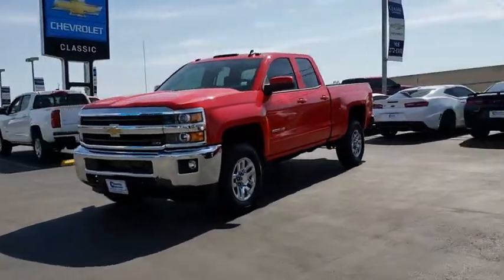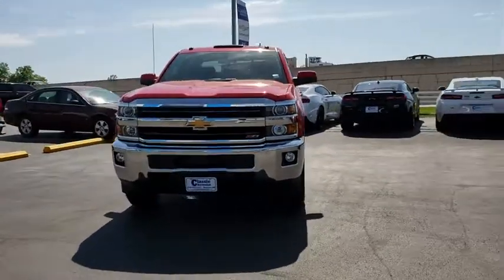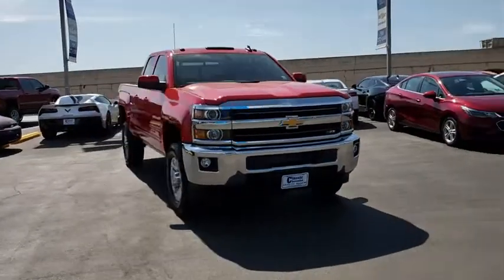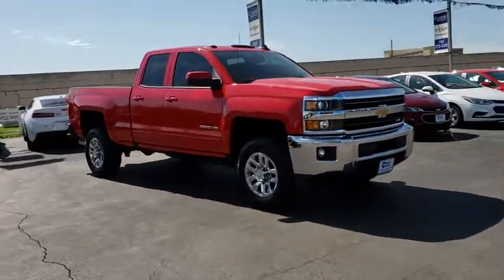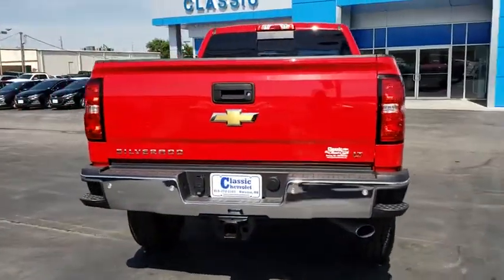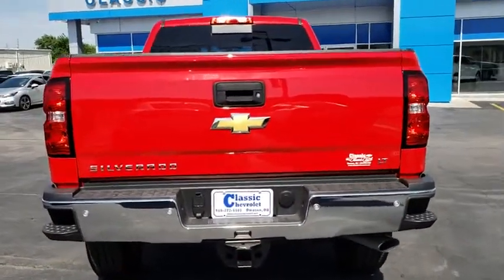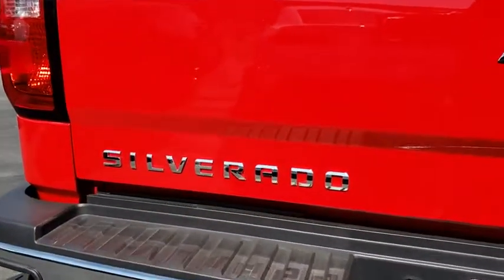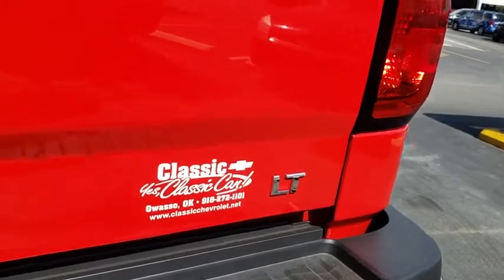2018 Chevrolet Silverado 2500HD Tulsa, Broken Arrow, Bixby, Sand Springs, Owasso, OK N970900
New 2018 Chevrolet Silverado 2500HD available at Classic Chevrolet in Tulsa, Oklahoma. Servicing the Broken Arrow, Bixby, Sand Springs, and Owasso, OK area.
2018 Chevrolet Silverado 2500HD LT - Stock#: N970900 - VIN#: 1GC2KVEG2JZ191035

Classic Chevrolet
8501 Owasso Expwy

New Price! Red 2018 Chevrolet Silverado 2500HD LT 4WD 6-Speed Automatic Vortec 6.0L V8 SFI Flex Fuel VVT Price includes: $1,000 - GM Down Payment Assistance Program. Exp. 05/31/2018
WIRELESS CHARGING,TRAILERING WIRING PROVISIONS  FOR CAMPER  FIFTH WHEEL AND GOOSENECK TRAILER  includes additional 7-way wiring harness is located at the rear of the pickup box attached to the rear frame cross member,SEATING  HEATED DRIVER AND FRONT PASSENGER,CONSOLE  FLOOR MOUNTED  with cup holders  cell phone storage  power cord management  hanging file holder capability and (K4C) wireless charging,PEDALS  POWER-ADJUSTABLE,AIR CONDITIONING  DUAL-ZONE AUTOMATIC CLIMATE CONTROL,LT PREFERRED EQUIPMENT GROUP  includes standard equipment,LICENSE PLATE KIT  FRONT,JET BLACK  CLOTH SEAT TRIM,LT CONVENIENCE PACKAGE  includes (AG1) driver 10-way power seat adjuster when ordered with (AZ3) bench seats only  (BTV) Remote vehicle starter system  (C49) rear-window defogger  (N37) manual tilt and telescoping steering column  (KI4) 110-volt power outlet  and (T3U) fog lamps. Crew Cab and Double Cab also includes (CJ2) dual-zone climate control.,ENGINE  VORTEC 6.0L VARIABLE VALVE TIMING V8 SFI  E85-COMPATIBLE  FLEXFUEL  capable of running on unleaded or up to 85% ethanol (360 hp [268.4 kW] @ 5400 rpm  380 lb-ft of torque [515.0 N-m] @ 4200 rpm) (STD),LT PLUS PACKAGE  for Crew Cab and Double Cab  includes (UG1) Universal Home Remote  (UD7) Rear Park Assist  (JF4) power adjustable pedals  (A48) rear sliding power window and (C49) rear-window defogger,LAMPS  SMOKED AMBER ROOF MARKER,DEFOGGER  REAR-WINDOW ELECTRIC,LED LIGHTING  CARGO BOX WITH SWITCH ON CENTER SWITCH BANK,HILL DESCENT CONTROL,WHEEL  18 X 8 (45.7 CM X 20.3 CM) FULL-SIZE  STEEL SPARE.,UNIVERSAL HOME REMOTE,TRANSMISSION  6-SPEED AUTOMATIC  HEAVY-DUTY  ELECTRONICALLY CONTROLLED  with overdrive and tow/haul mode. Includes Cruise Grade Braking and Powertrain Grade Braking (STD),SEATS  FRONT CLOTH BUCKET  with (KA1) heated seat cushions and seat backs. Includes 10-way power driver and 6-way power front passenger seat adjusters  including driver/front passenger power recline and driver/front passenger power lumbar. Also includes adjustable head restraints  (D07) floor console  storage pockets and (K4C) wireless charging.,TRAILERING EQUIPMENT  Trailering hitch platform 2.5 with a 2.0 insert for HD  7-wire harness with independent fused trailering circuits mated to a 7-way sealed connector to hook up parking lamps  backup lamps  right and left turn signals  an electric brake lead  battery and a ground  The trailer connector also includes the 4-way for use on trailers without brakes - park  brake/turn lamps Includes (JL1) trailer brake controller.,TRAILER BRAKE CONTROLLER  INTEGRATED,REAR AXLE  4.10 RATIO,TIRES  LT265/70R18E ALL-TERRAIN  BLACKWALL,PAINT  SOLID,REAR PARK ASSIST  ULTRASONIC,UNDERBODY SHIELD  FRAME-MOUNTED SHIELDS  includes front underbody shield starting behind front bumper and running to first cross-member  protecting front underbody  oil pan  differential case and transfer case,WHEELS  18 (45.7 CM) CHROMED ALUMINUM  includes 18 x 8 (45.7 cm x 20.3 cm) steel spare wheel.,REMOTE VEHICLE STARTER SYSTEM  Includes (UTJ) Theft-deterrent system.),GVWR  9500 LBS. (4309 KG),THEFT-DETERRENT SYSTEM  UNAUTHORIZED ENTRY,RED HOT,Z71 PACKAGE  OFF-ROAD  includes twin tube Rancho brand shocks  (JHD) Hill Descent Control  (NZZ) underbody shields. Also includes brushed metal Z71 door sill plate  unique Z71 gauge cluster  unique finish interior trim plates  unique lower bumper appearance  Z71 emblem in grille  Black mesh grille with 2 bar dark chrome inserts and Z71 pickup box decals Includes (T3U) fog lamps.,FOG LAMPS  FRONT  HALOGEN,WINDOW  POWER  REAR SLIDING WITH REAR DEFOGGER,AUDIO SYSTEM  CHEVROLET MYLINK RADIO WITH 8 DIAGONAL COLOR TOUCH-SCREEN  AM/FM STEREO  with seek-and-scan and digital clock  includes Bluetooth streaming audio for music and select phones; USB ports; auxiliary jack; voice-activated technology for radio and phone; and Shop with the ability to browse  select and install apps to your vehicle. Apps include Pandora  iHeartRadio  The Weather Channel and more. (STD),BOSE SOUND WITH 6 SPEAKER SYSTEM,STEERING COLUMN  MANUAL TILT-WHEEL AND TELESCOPING,POWER OUTLET  110-VOLT AC,Locking/Limited Slip Differential,Four Wheel Drive,Tow Hooks,Power Steering,ABS,4-Wheel Disc Brakes,Aluminum Wheels,Tires - Front All-Season,Tires - Rear All-Season,Heated Mir